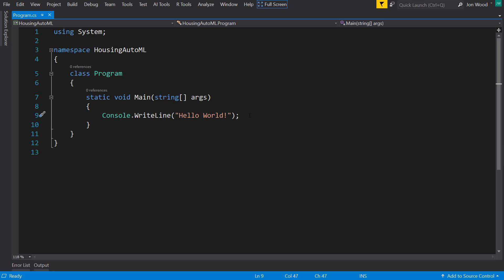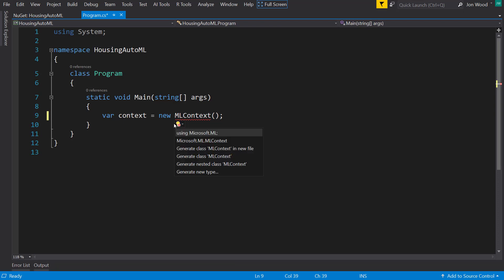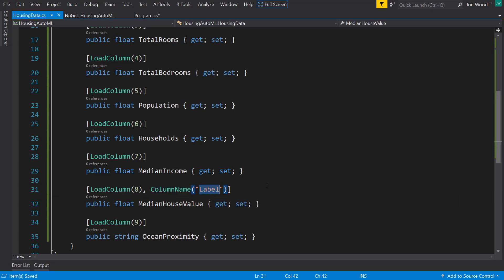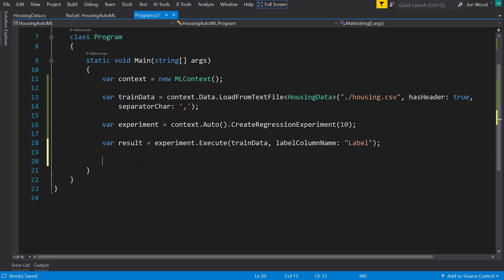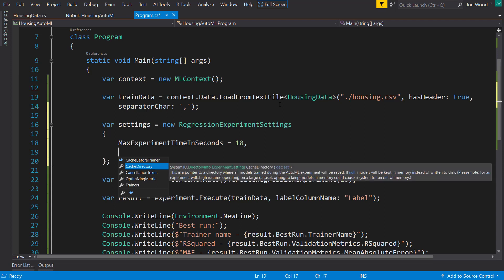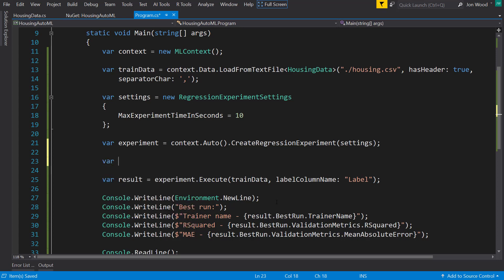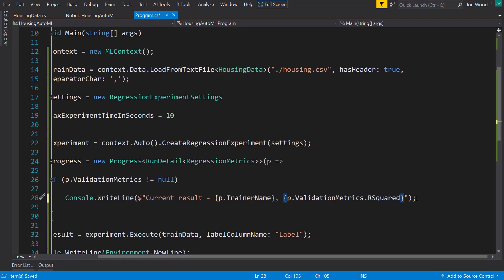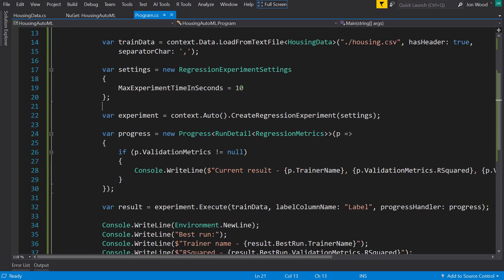Auto Train Machine Learning Models with ML.NET and AutoML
Using the AutoML package to find a best ML.NET model for the given data.